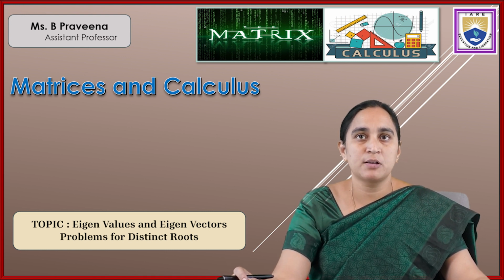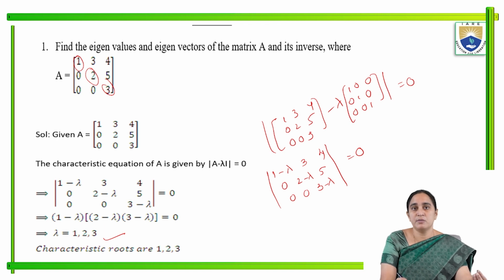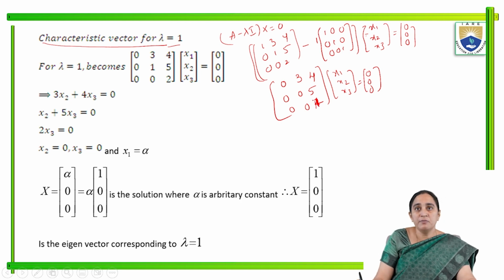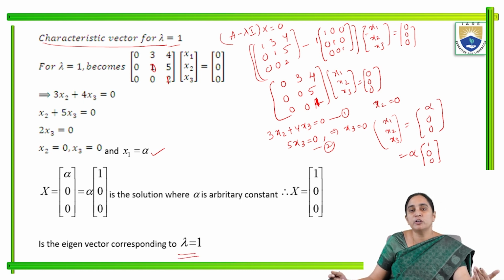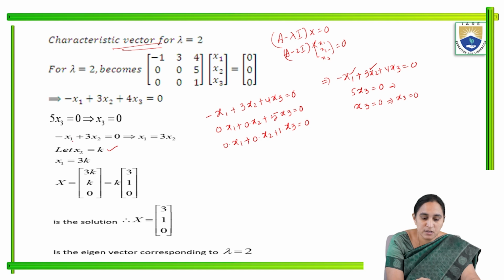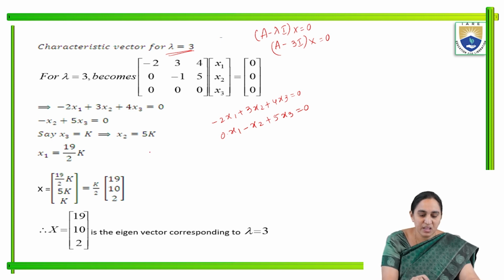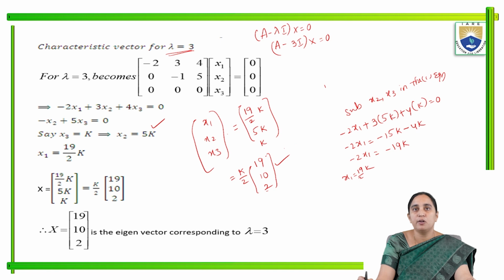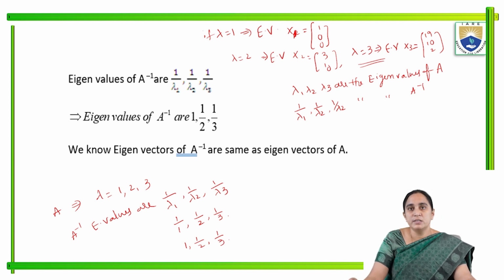Eigen Values and Eigen Vectors Problems for Distinct Roots by Ms. B Praveena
Eigen Values and Eigen Vectors Problems for Distinct Roots by Ms. B Praveena | IARE

Telangana, India.